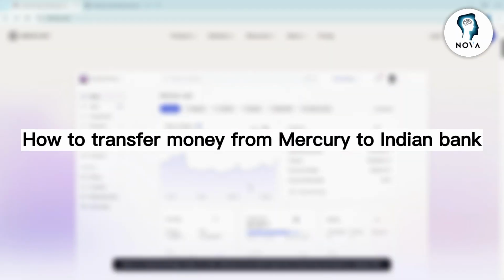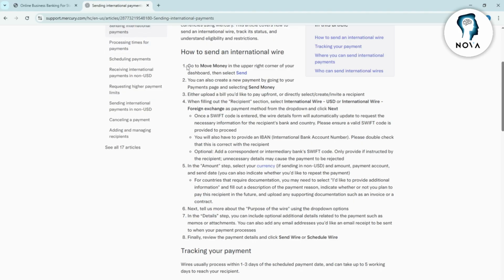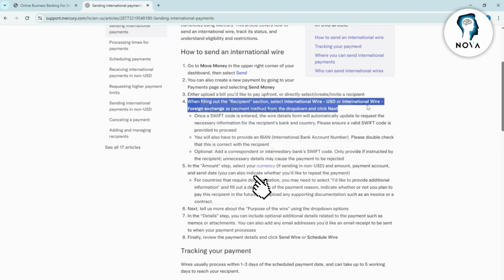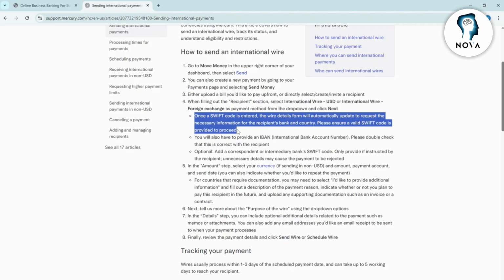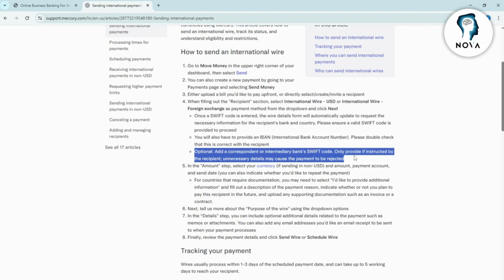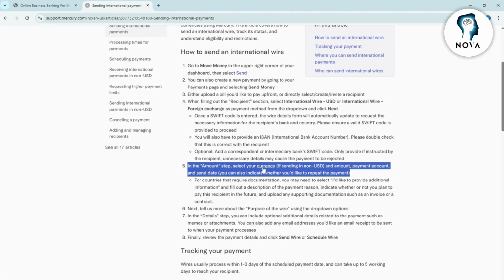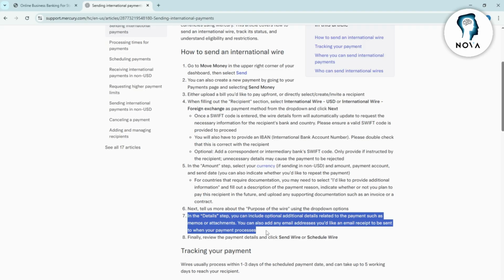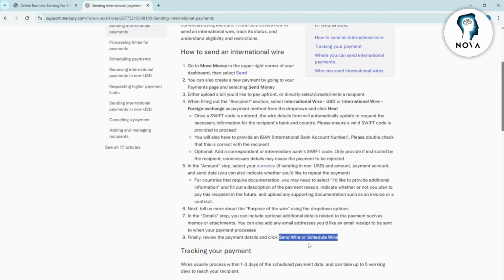How To Transfer Money From Mercury To Indian Bank - Step By Step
How To Transfer Money From Mercury To Indian Bank: Learn how to transfer money from your Mercury bank account to an Indian bank easily. This step-by-step tutorial explains how to send international transfers using Mercury, connect your Indian bank details, and manage currency conversion fees securely. Perfect for startups and freelancers receiving payments from the U.S. to India